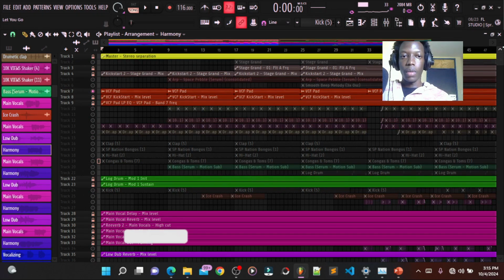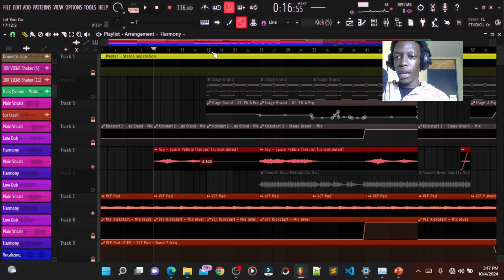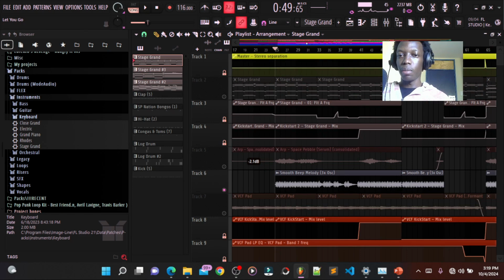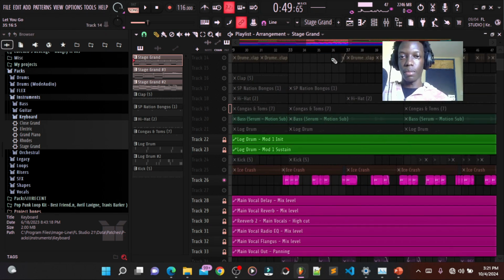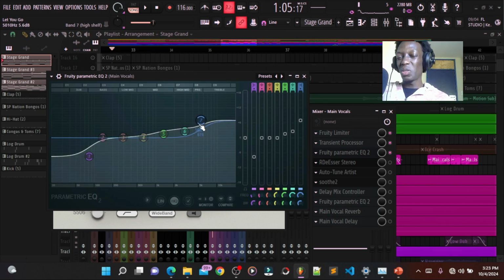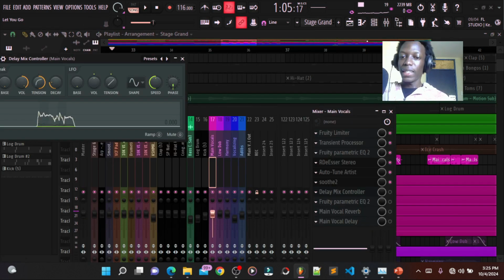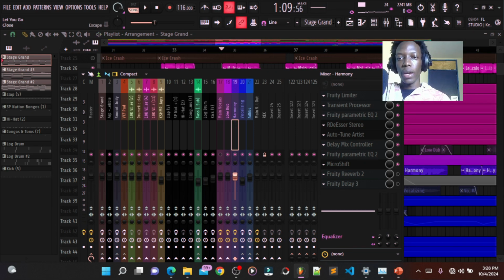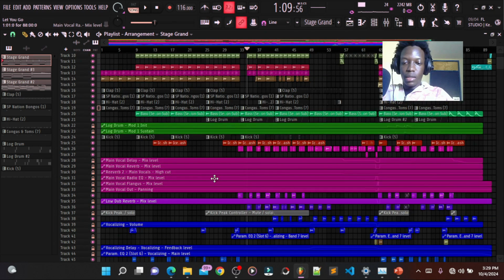How I Made ''Let You Go'' | FL Studio Tutorial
Stream "Let you go"